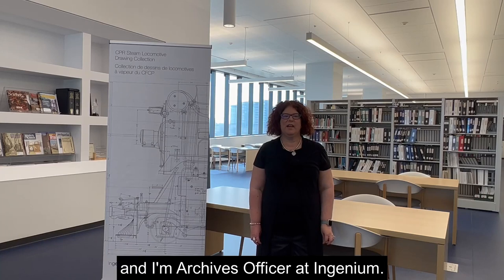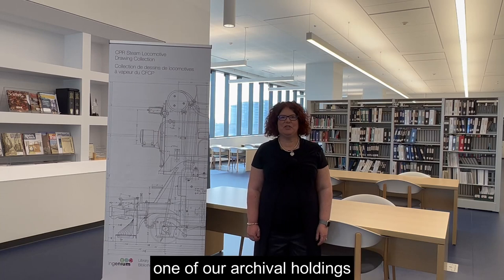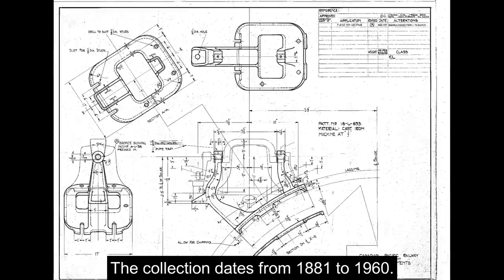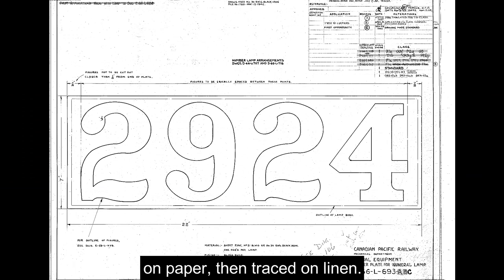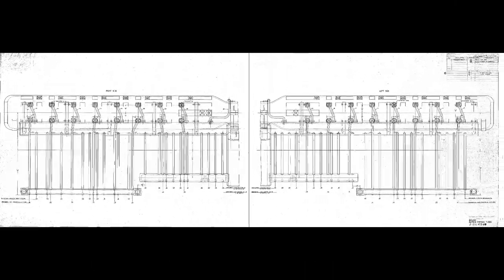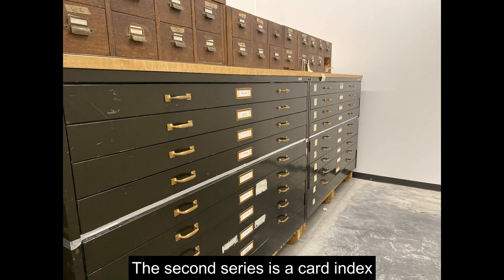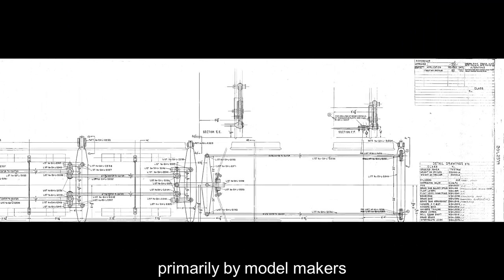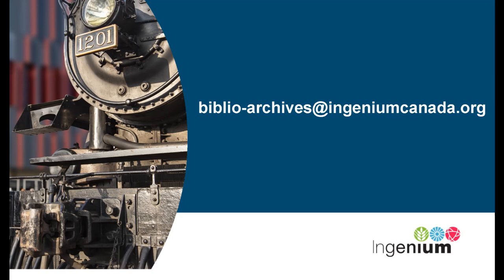Introduction to the CPR Steam Locomotive Drawing Collection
Ingenium Library and Archives